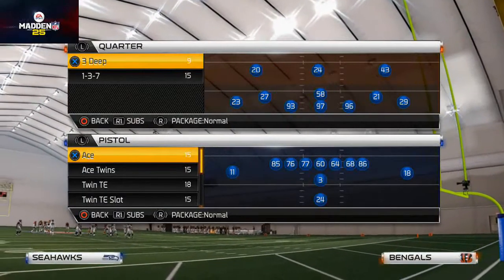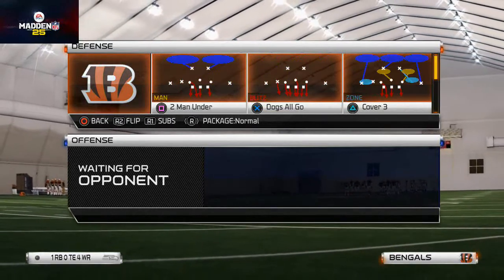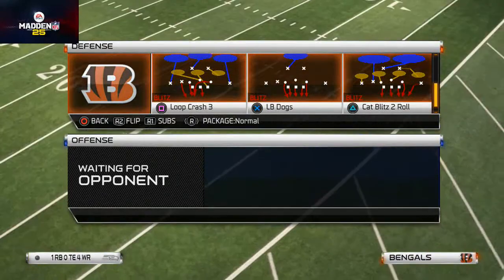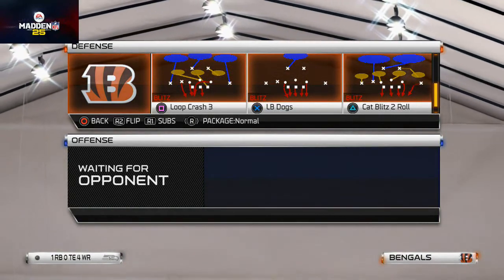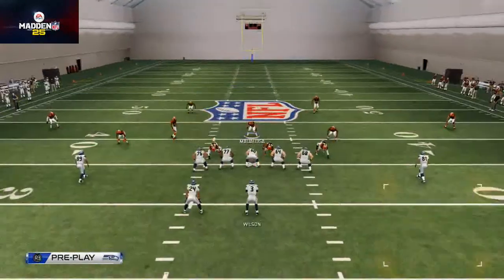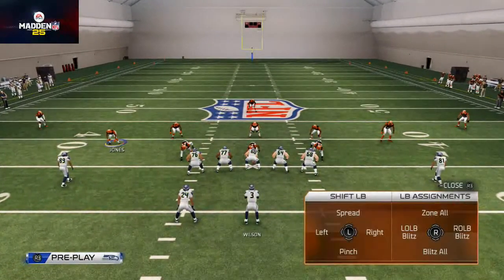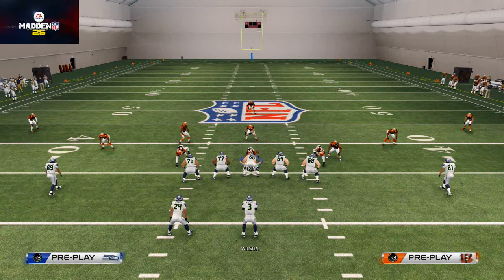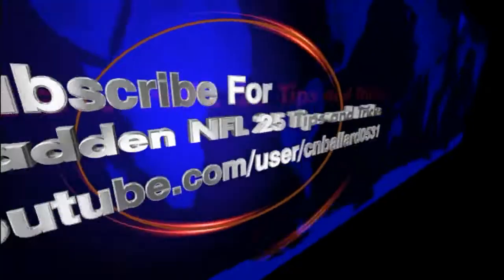Madden 25 Tips - The Key to Getting More Stops in Madden: Nickel 3-3-5 - Base Play